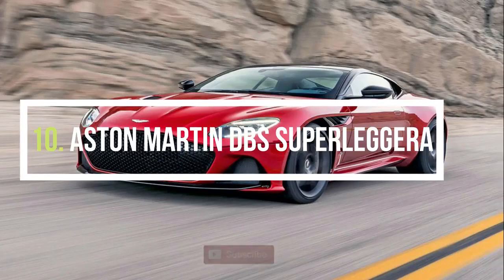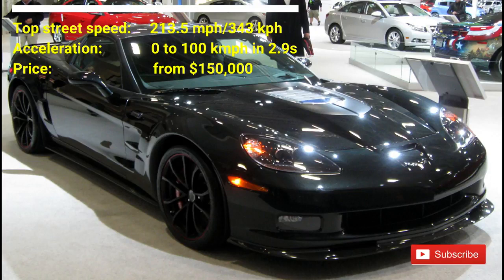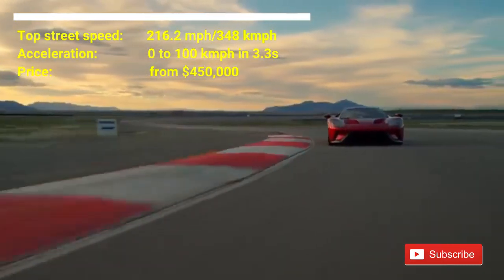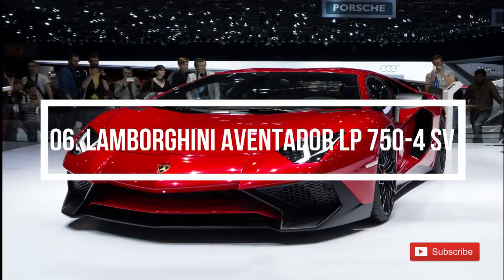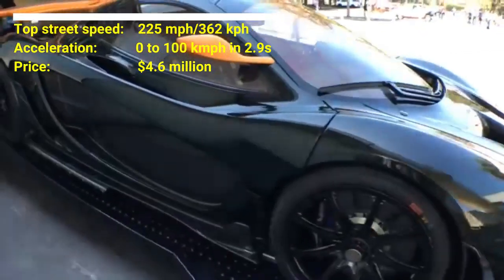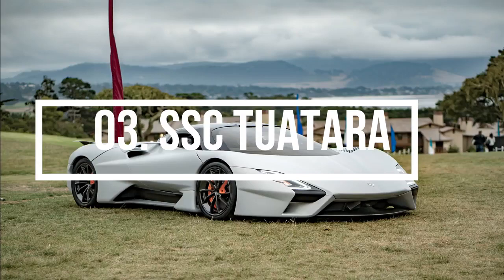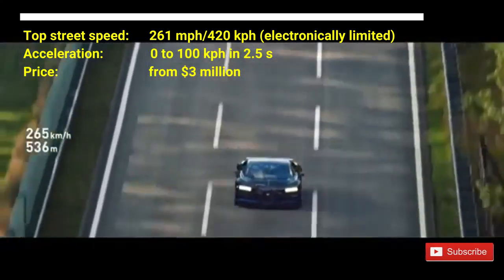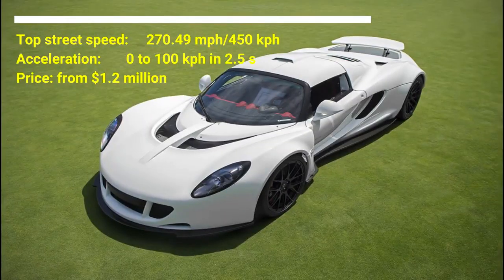FAST CAR IN THE WORLD | TOP 5